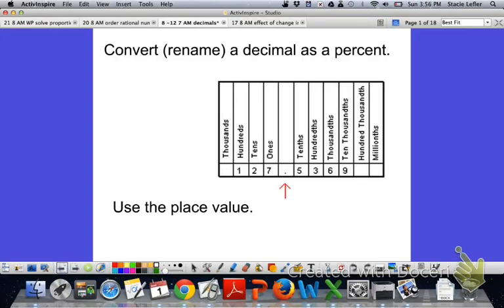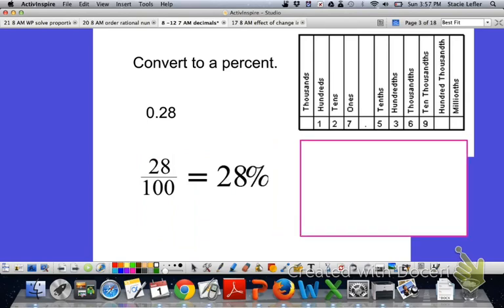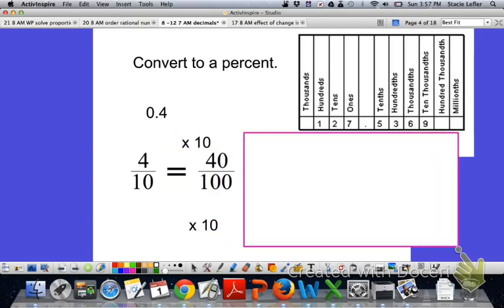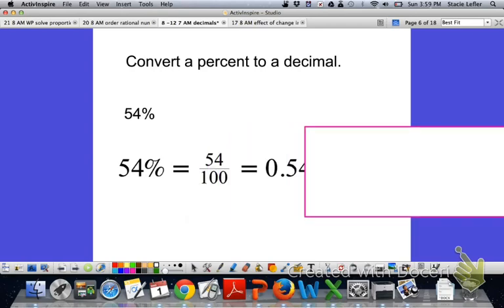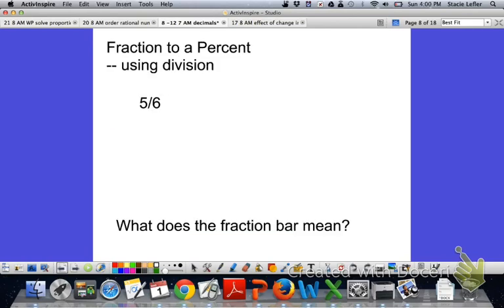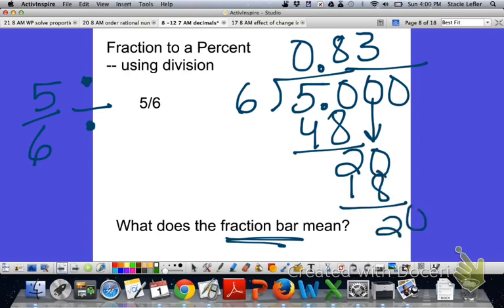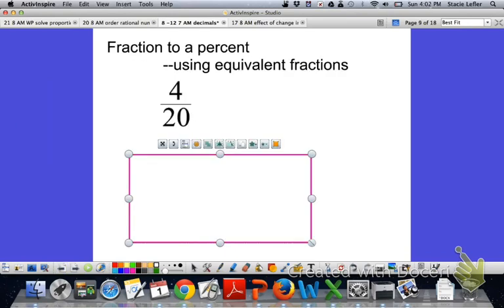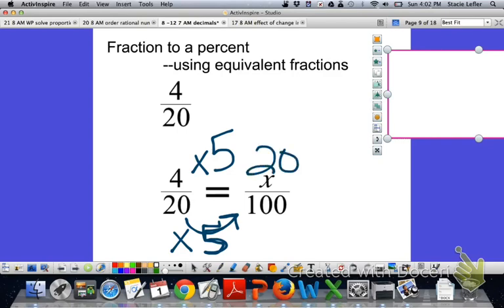Decimals, Percents, Fractions obj 8,9,10 7th gr